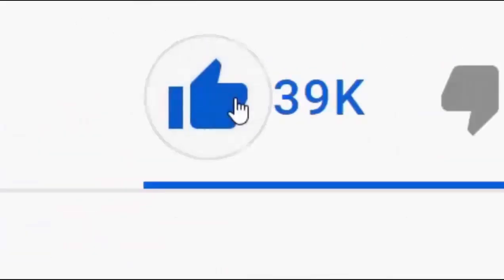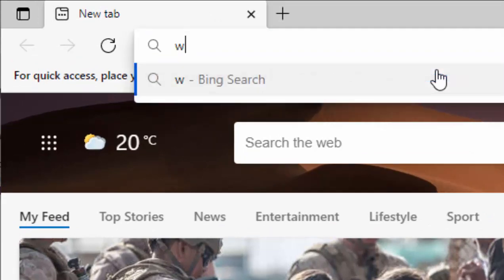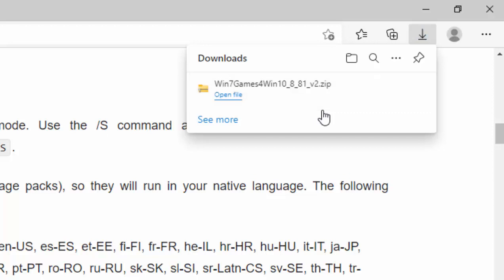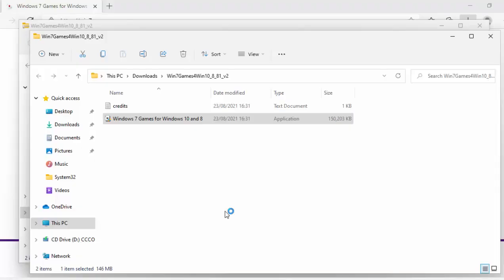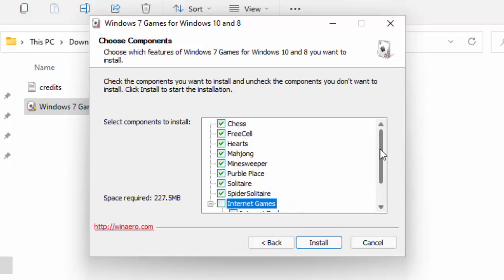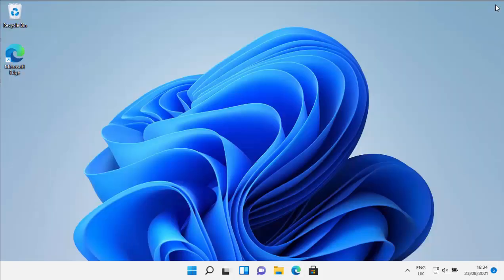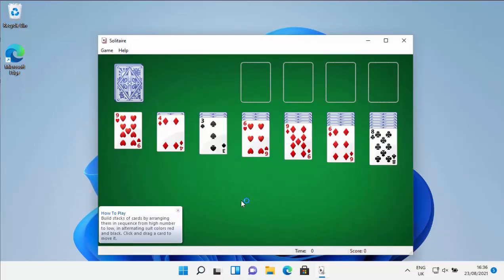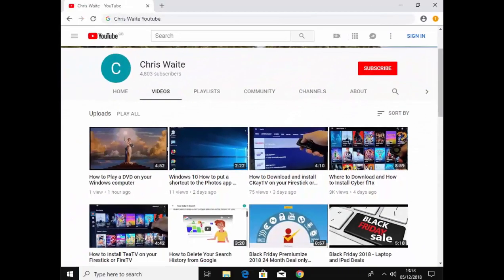How to Install Windows 7 Games on Windows 11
This video shows you how you can install Windows 7 games on Windows 11